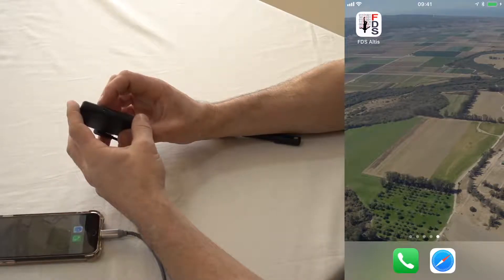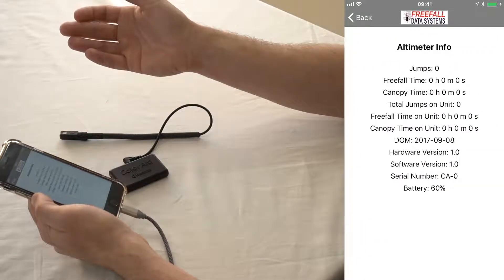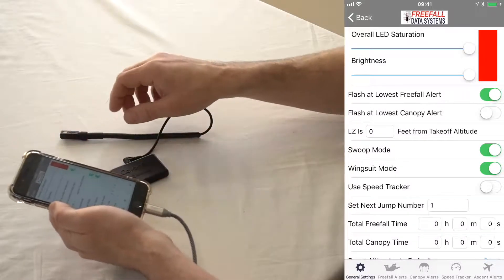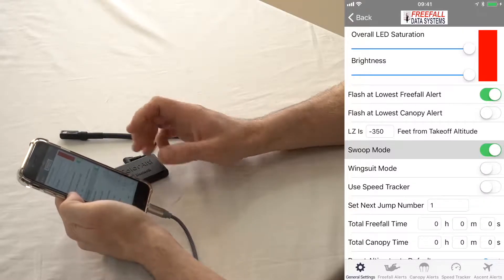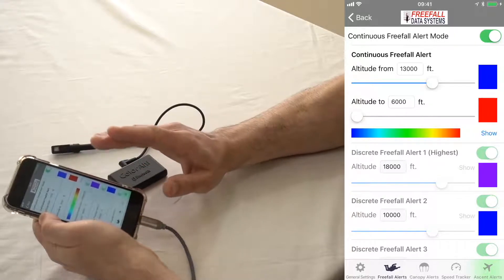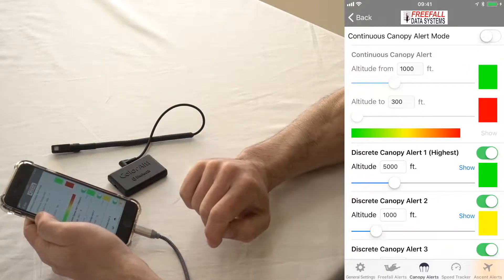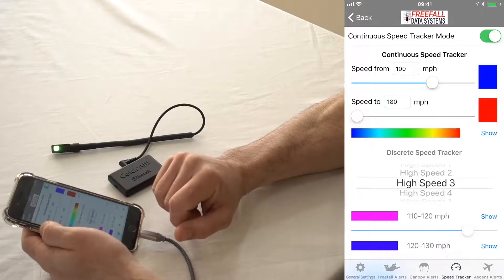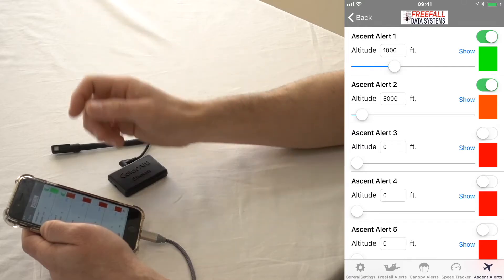ColorAlti (Patent Pending) Instructional Video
This video gives the viewer an introduction to Freefall Data Systems LLC's FDS Altis app for ColorAlti peripheral vision LED skydiving altimeter (patent pending). The app exists for both Android and iOS devices and can be found on Google Play of the App Store.